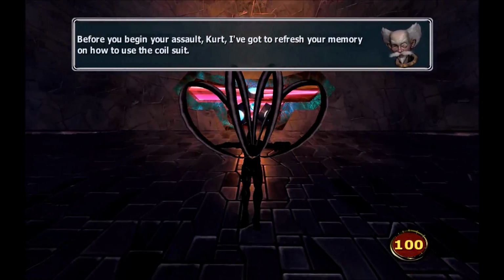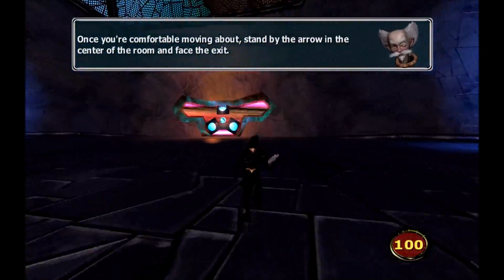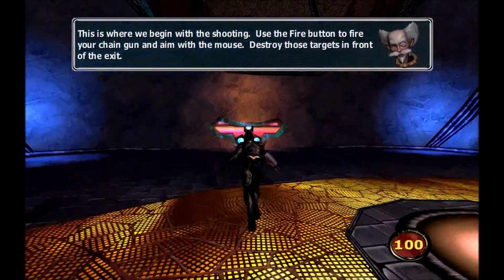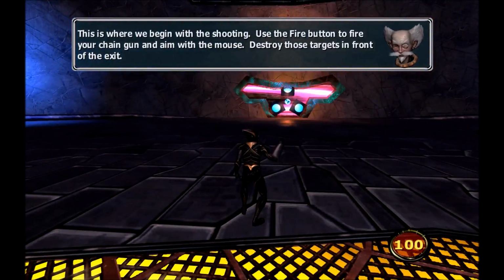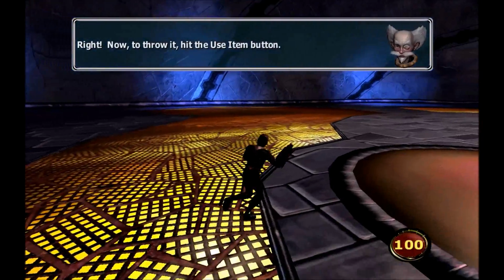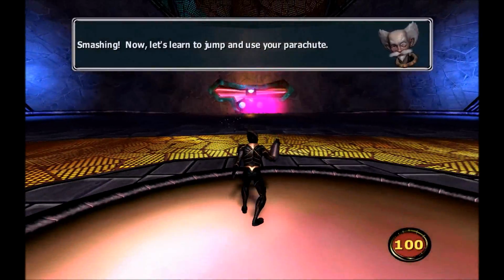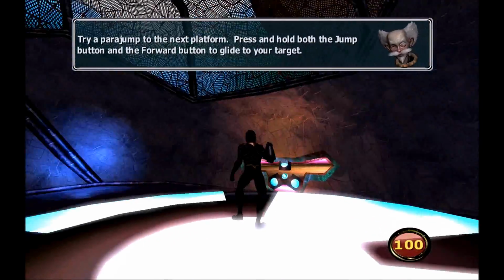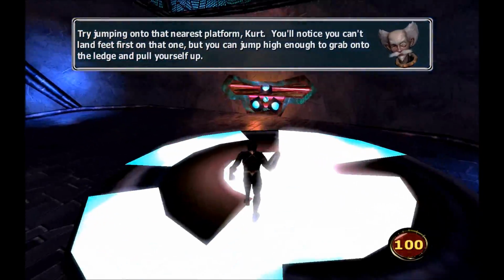MDK 2 HD vs. MDK 2 comparison 2/2